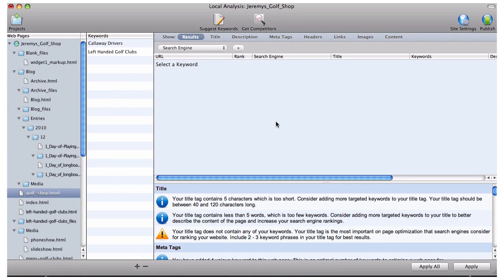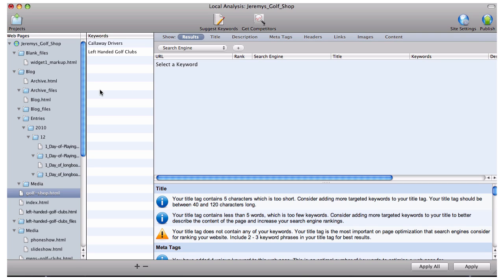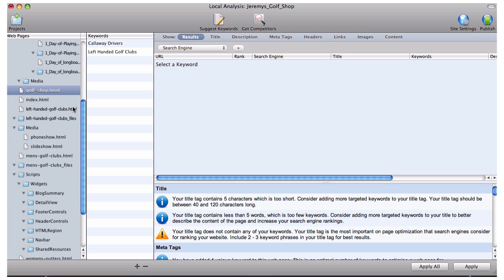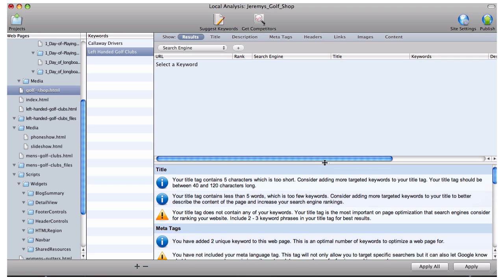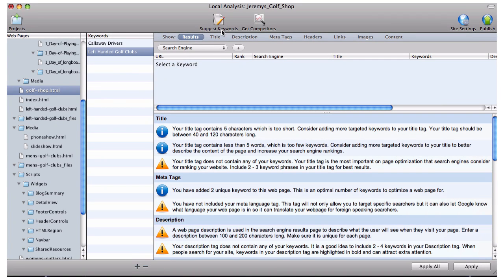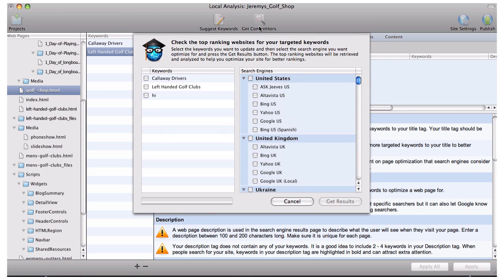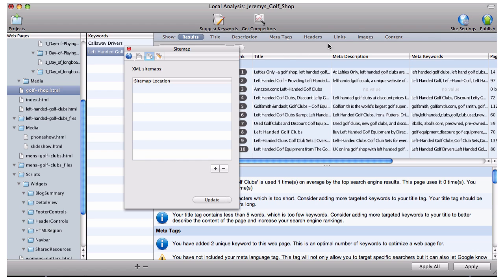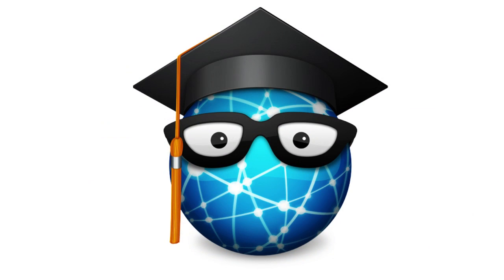SEIntelligence - On-Page Optimization Window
This video will briefly cover the on-page optimization window of SEIntelligence. We will quickly discuss the purpose each section serves so that our transition into using the application will be a lot easier.